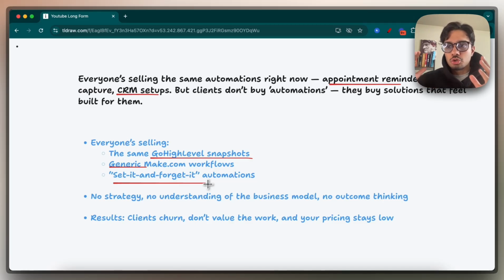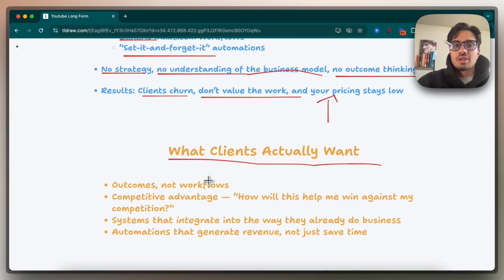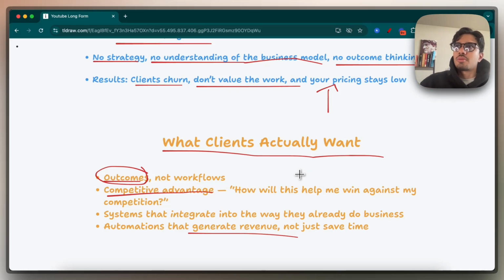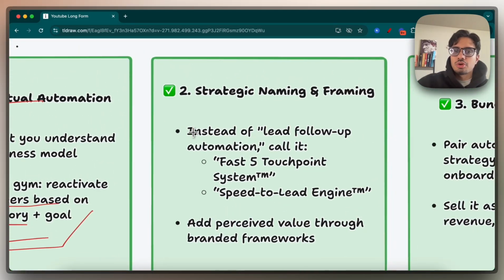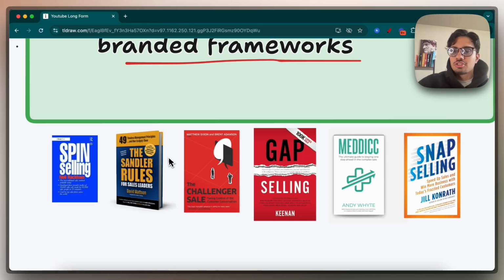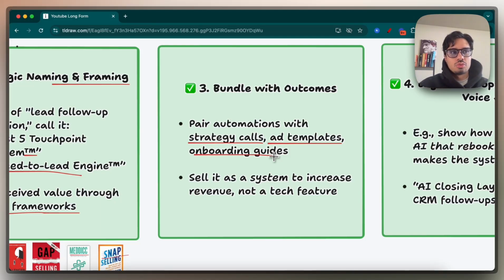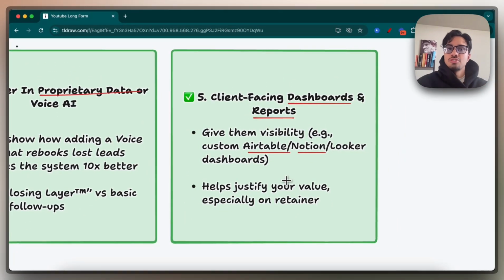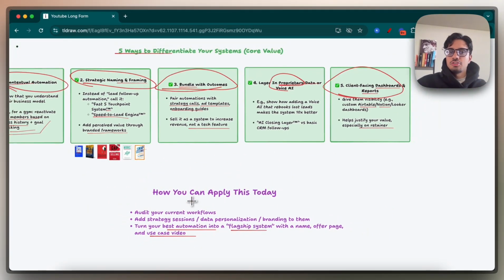Everyone’s Selling AI Automations. Here’s How to Actually Stand Out.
The AI automation space is getting crowded — fast. Everyone’s pitching the same recycled workflows, cold DMs, and “AI chatbot for your business” offer.

So how do you actually differentiate your automation agency when every other sales call sounds the same?

In this video, I’ll break down how I positioned my agency and programs to stand out in a sea of AI clones — and how you can do the same. Whether you’re using GoHighLevel, Make.com, or ChatGPT, this is the real strategy behind why people choose you over the competition.

💡 In this video, you’ll learn:
✅ Why most AI automation offers sound generic (and how to fix yours)
✅ The key elements of a magnetic, uncopyable offer
✅ How to niche down without limiting your earning potential
✅ Ways to build trust and differentiation without fancy tech
✅ Real examples of agency positioning that closed high-ticket clients